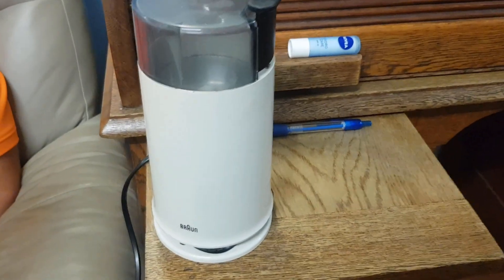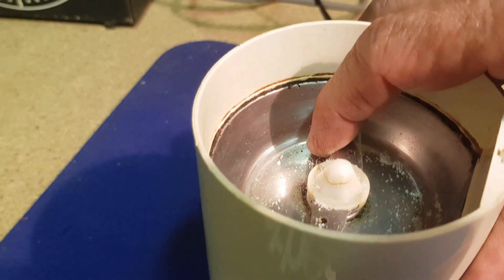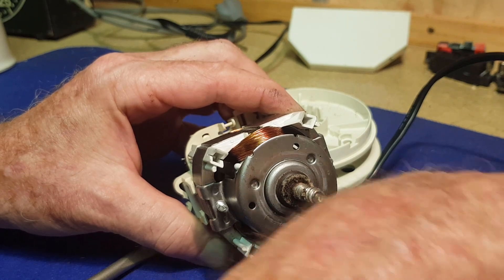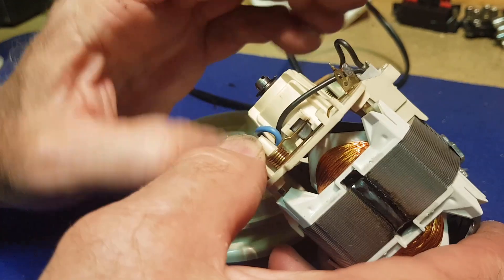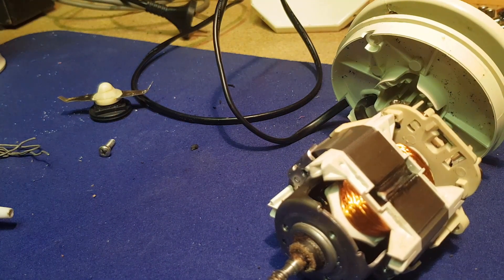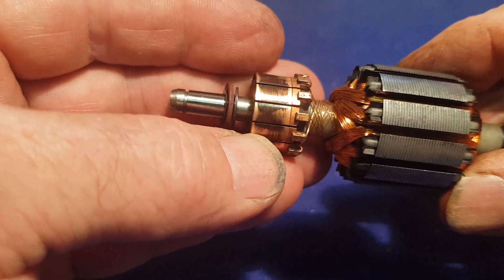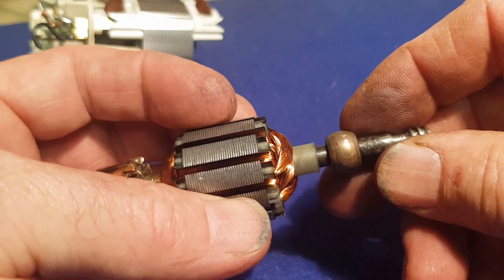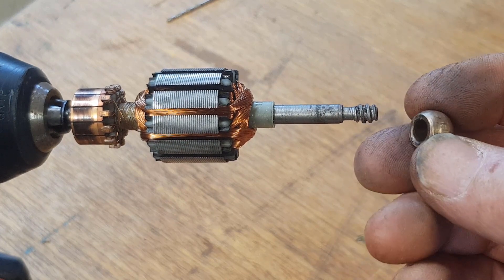Saving a Braun coffee grinder mill from the scrap bin! Electric motor with a seized bearing repair.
This vintage Braun coffee grinder has had a reasonably long & productive life and was going well until suffering a range of abuse in Christine's kitchen!! 🤣Alas, the chalk hit the fan (blades) during one dramatic grinding session and it was about to be thrown into the electric motor scrap bin! But wait, I think I can save it! (cue uplifting music. 🎶🎵)